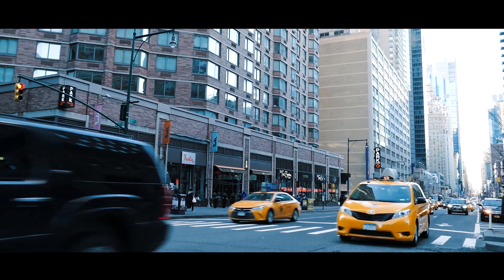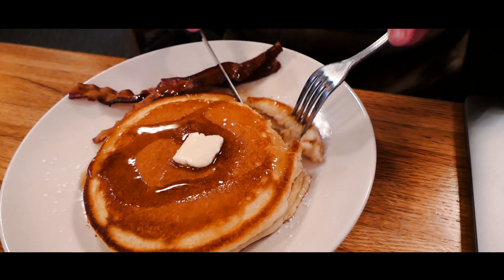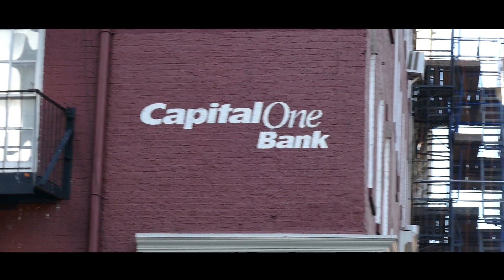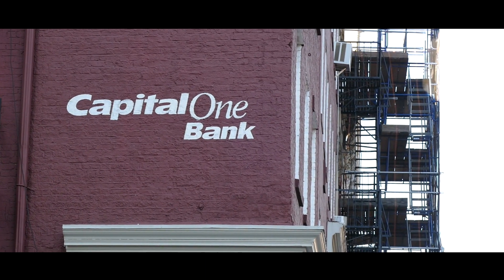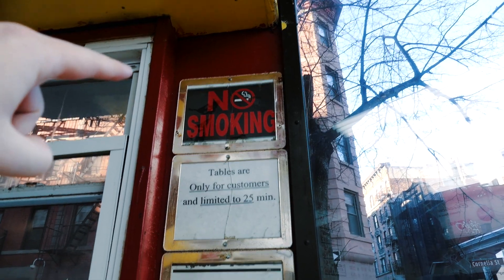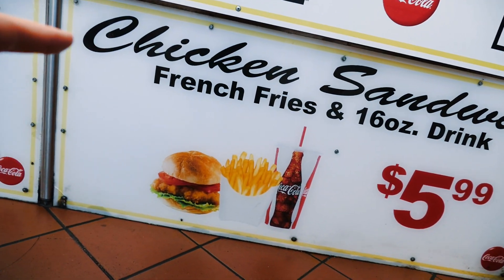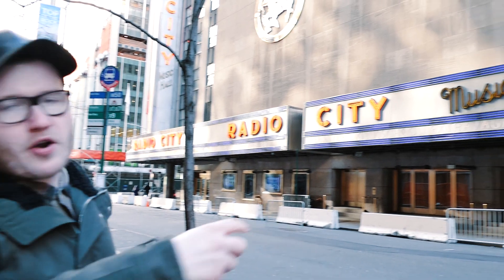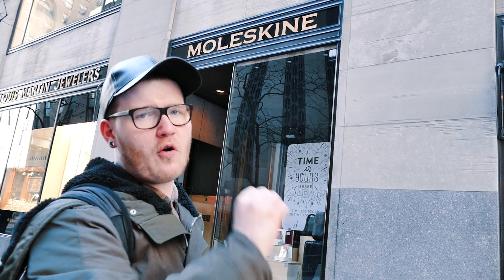Logo HUNTING In New York City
I've arrived in the USA! In this video, I walk around New York City to find some amazing logo designs, there were too many to record. Get ready for the Logo Hunt.